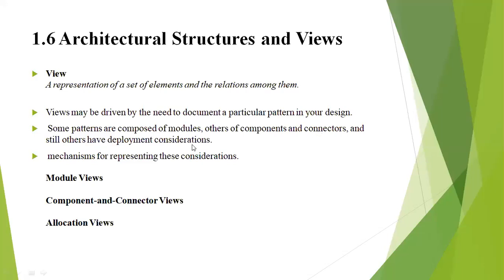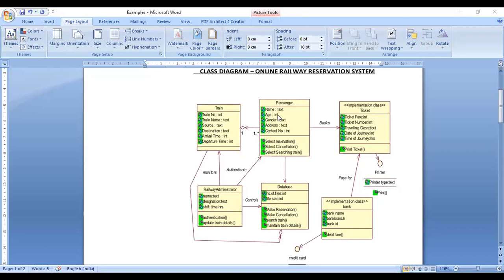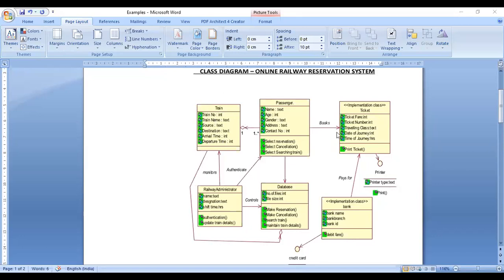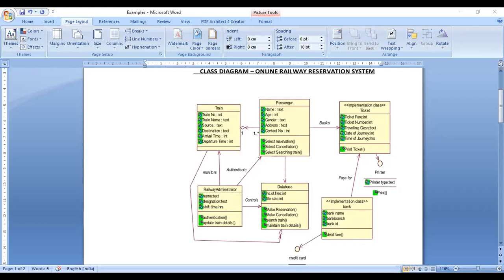Architectural Views -class 4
IV CSE  I SEM